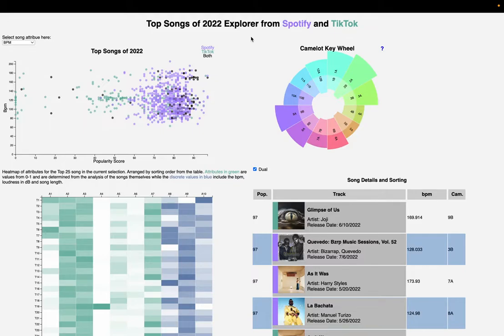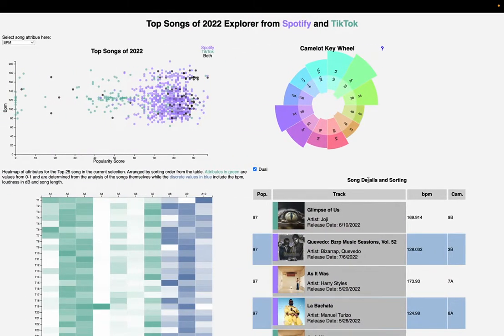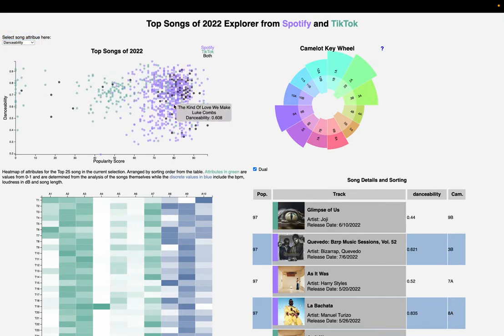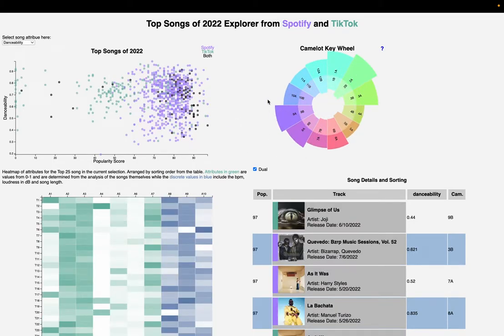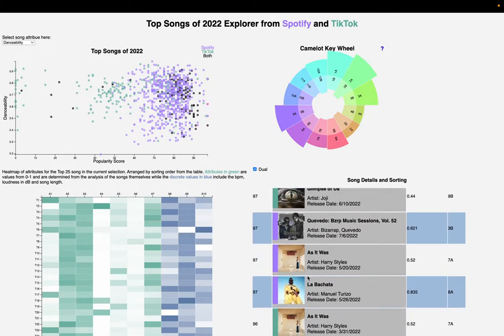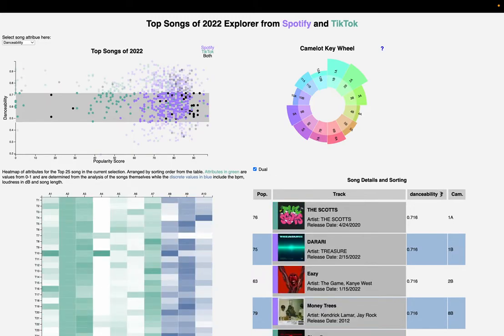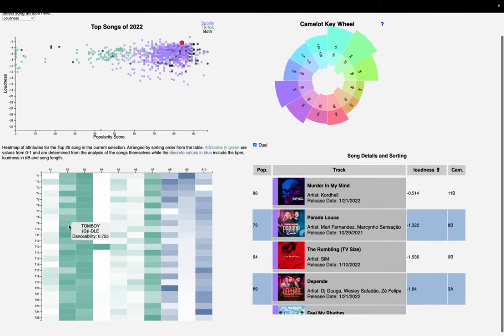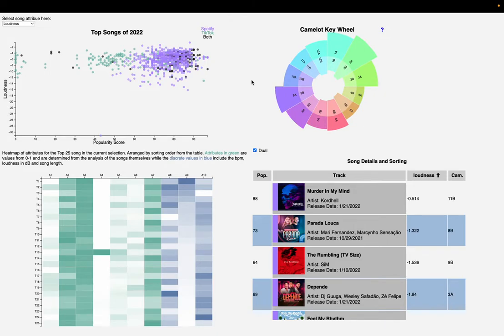Viral Songs of 2022 Data Visualization - Project Video (Long)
Project video for CS6630 from Kasidy Fernandes and Kyle Woods (aka DJ Chuffalo) that demonstrating the features of our project and how it can be used to explore the data for the top songs of 2022.